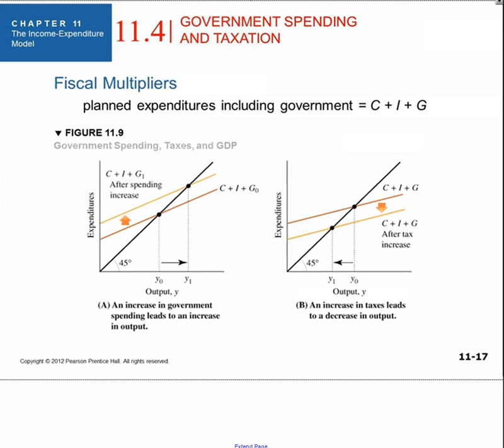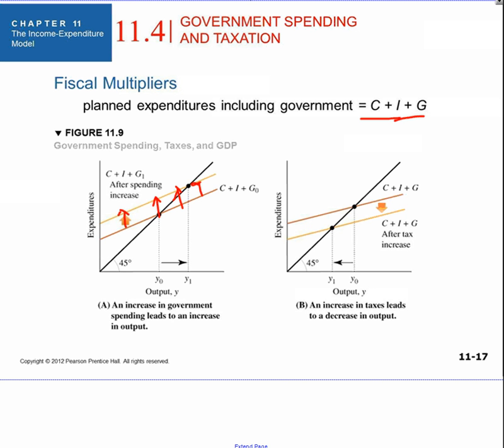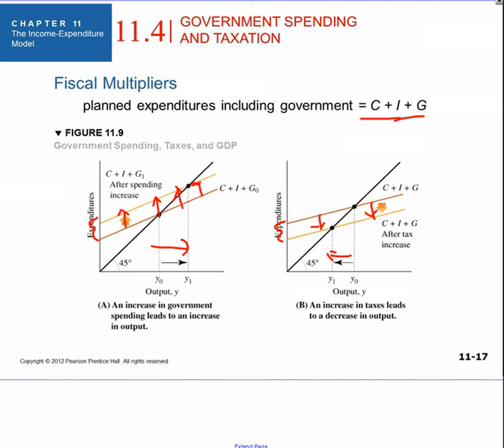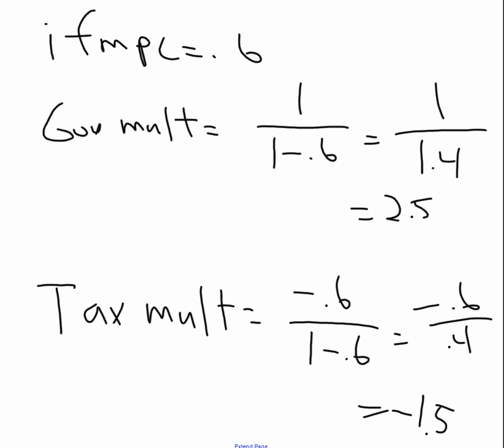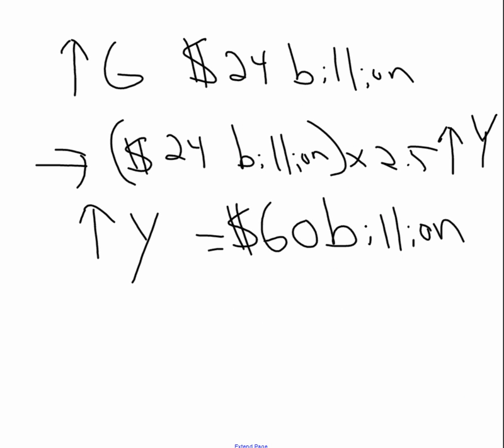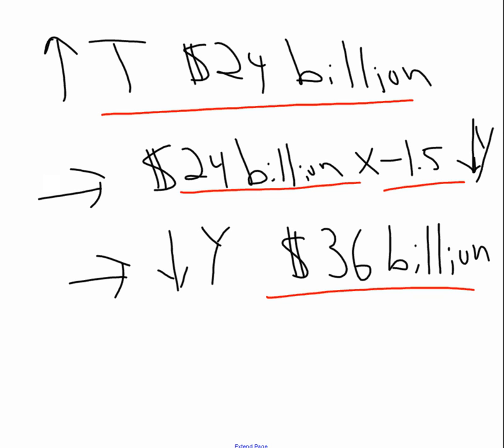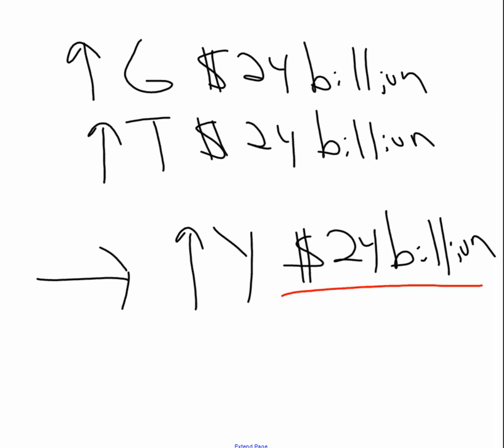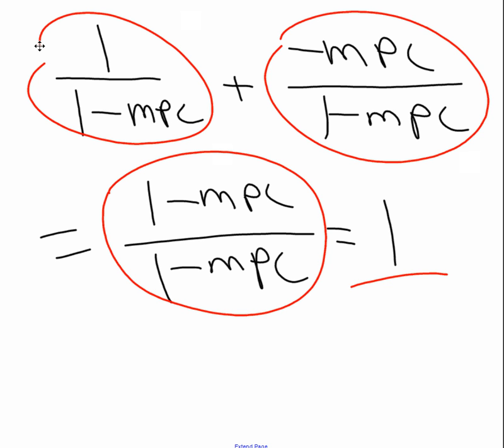Figure 11 9